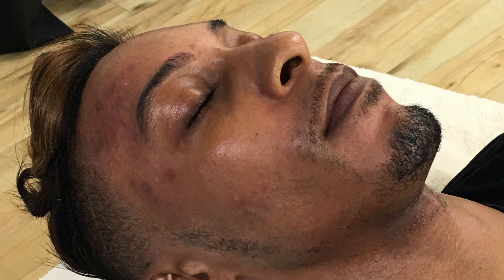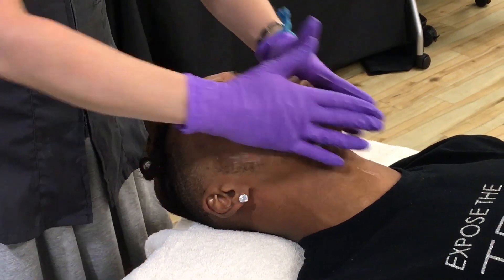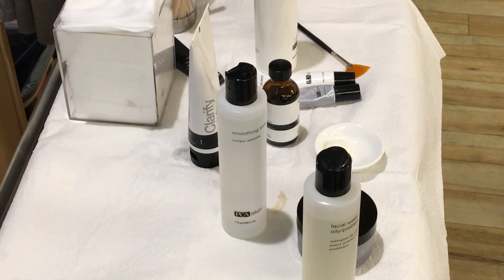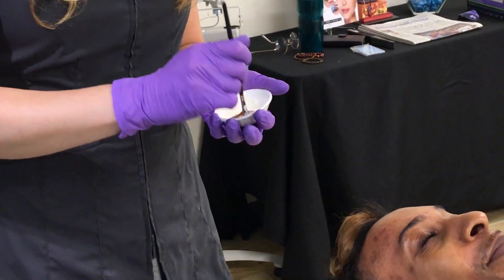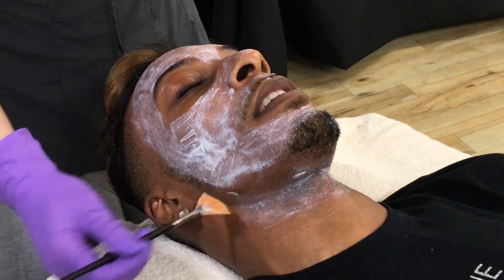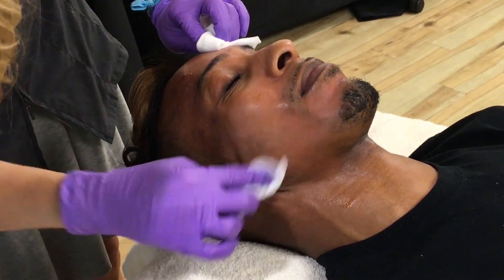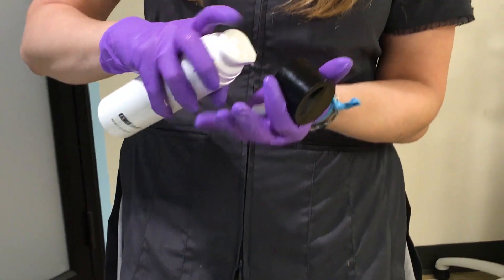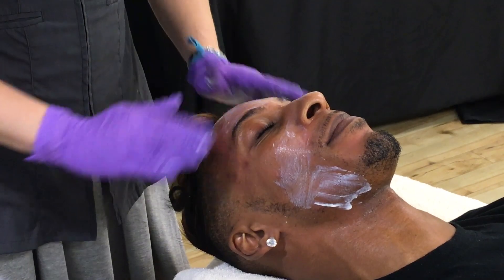Terri Wojak for The Skin Games Expert Panel Week #3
Terri Wojak from True U Education for Estheticians is at it again with week #3 of THE SKIN GAMES. She is working a darker and more sensitive skin type so she has a very special plan on getting her results. Cleansing with a lactic acid cleanser, and the pigment bar to boost results.

Special Tip: HOW TO REMOVE A PEEL PROPERLY! Watch this if you've ever had questions...
Watch and Learn, Terri teaches us all! GAME ON!!